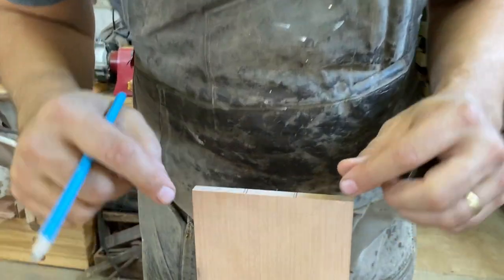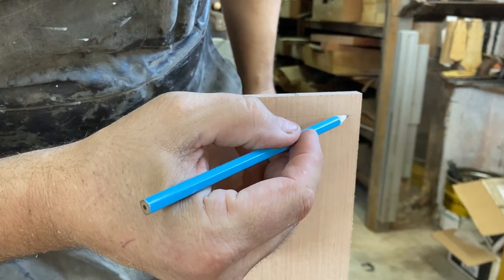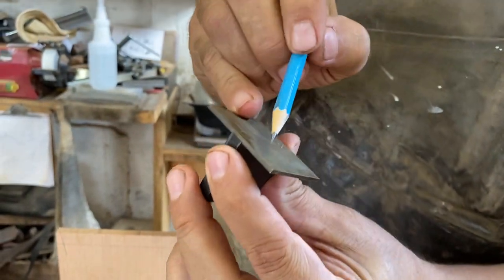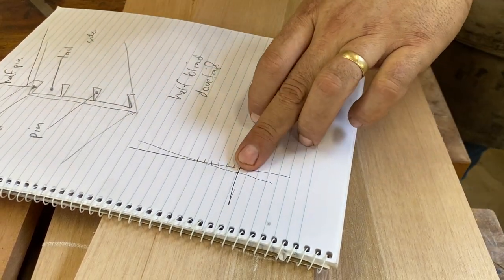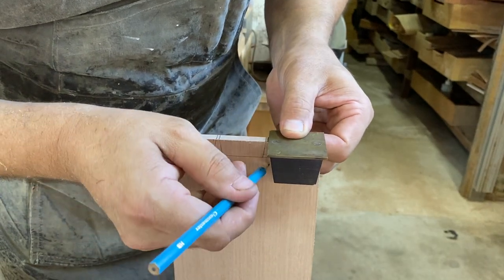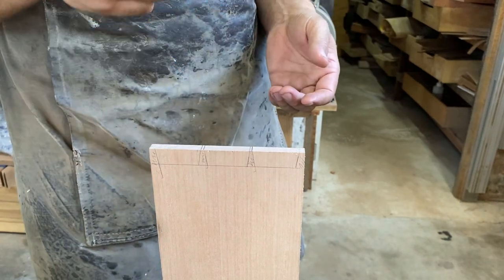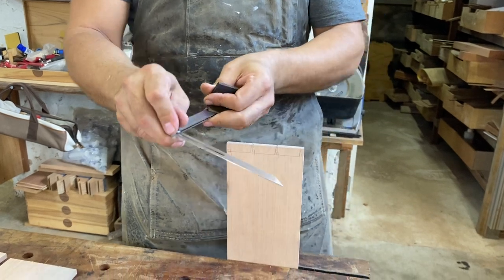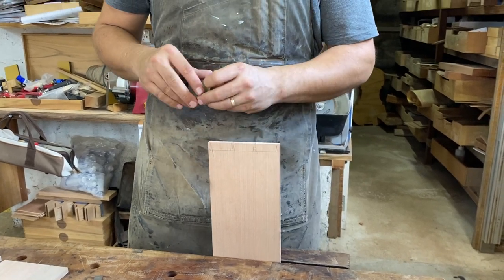Marking out the 1:6 ratio angles on your dovetails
Joel uses his own made dovetail square and the shinwa sliding bevel which can be found